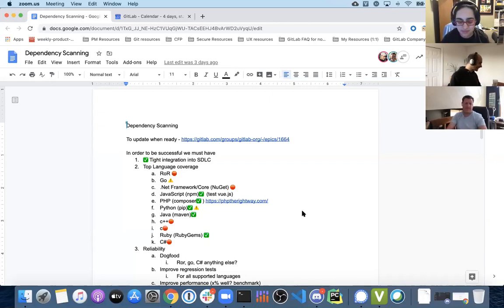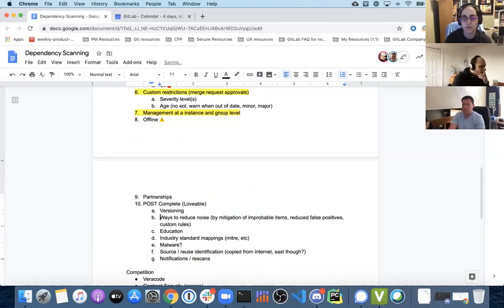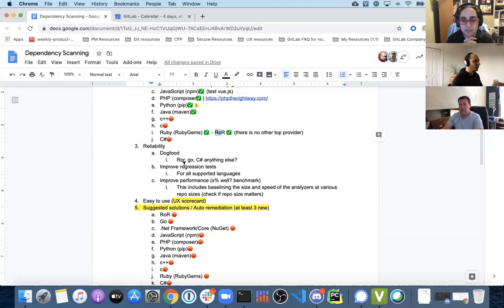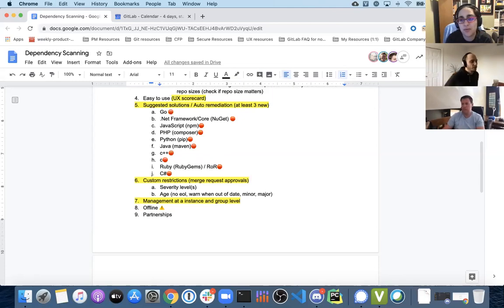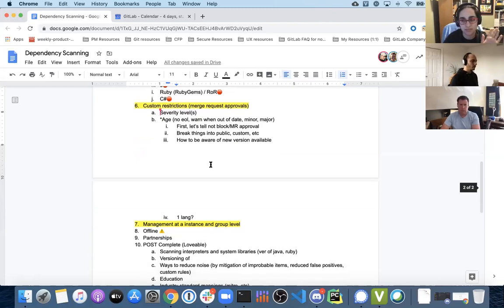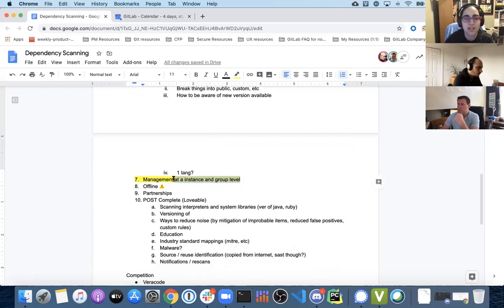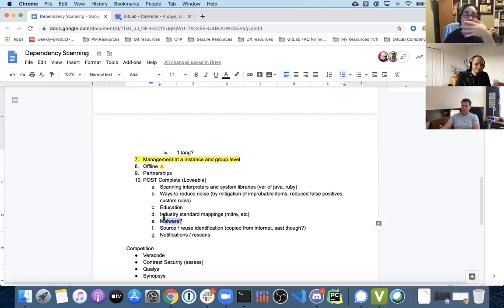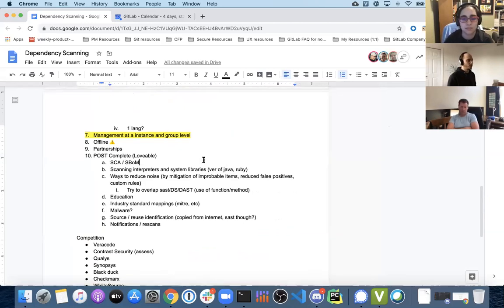Secure Composition Analysis - Discussing Dependency Scanning - Viable to Complete